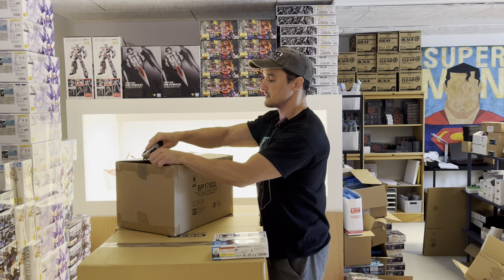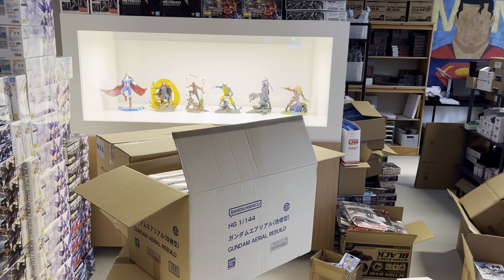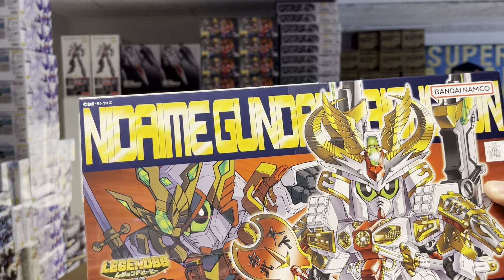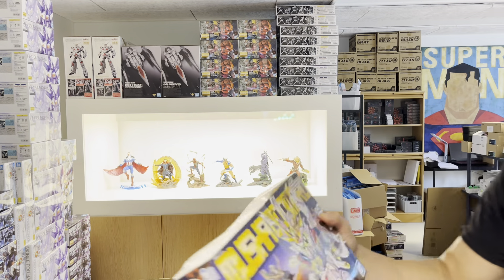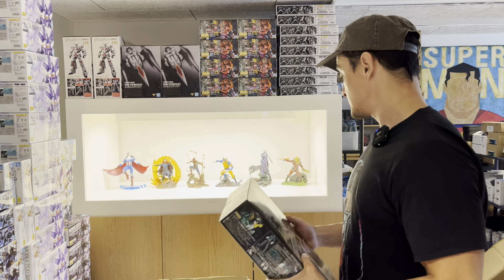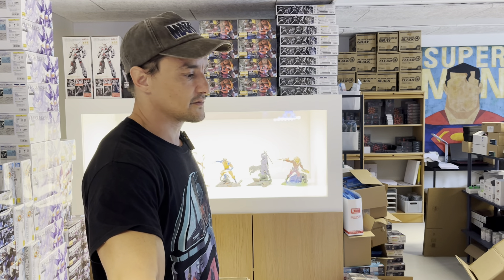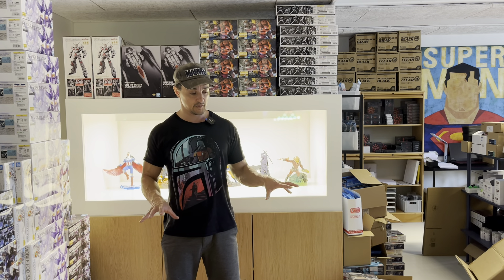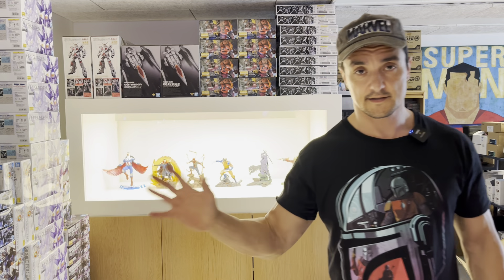New arrivals! HG Lfrith Thorn & Gundam Aerial Rebuild + RG Full Amor Unicorn + more